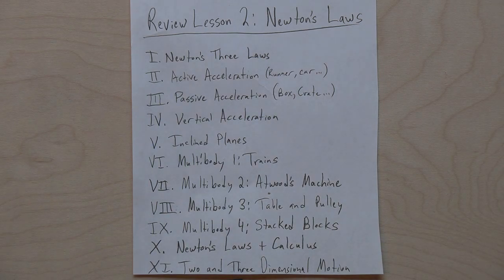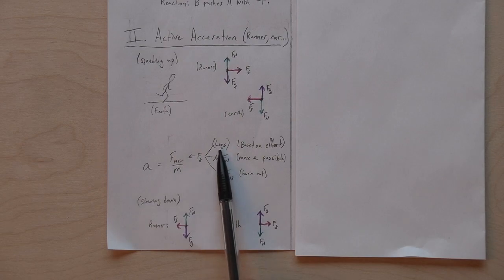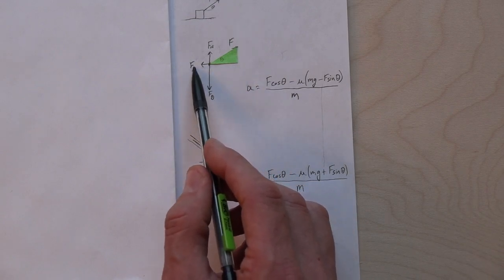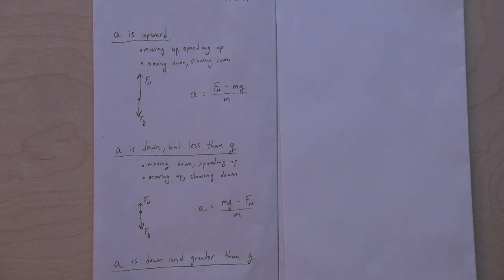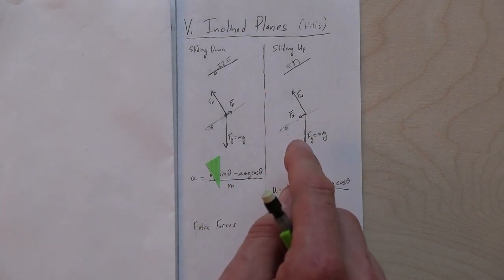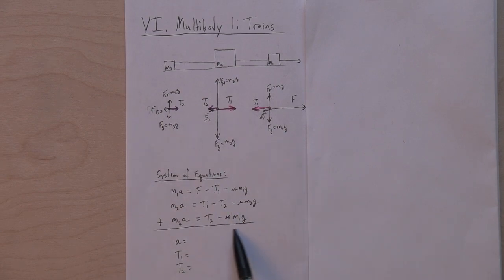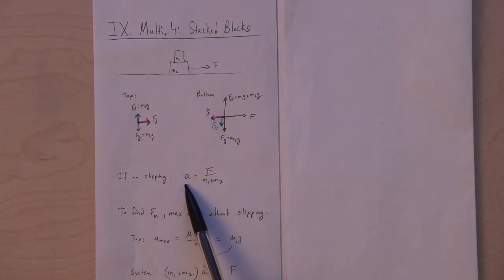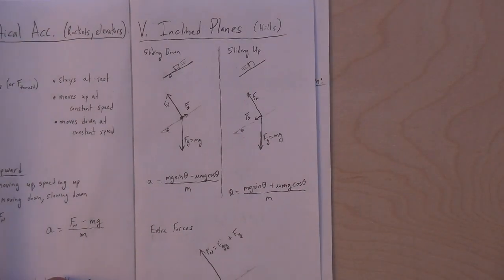Andrew Tupaj: AP Mechanics, Review 2, Newton's Laws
This video highlights the main ideas, thought processes, and calculations of the AP Mechanics Newton's Laws Unit.